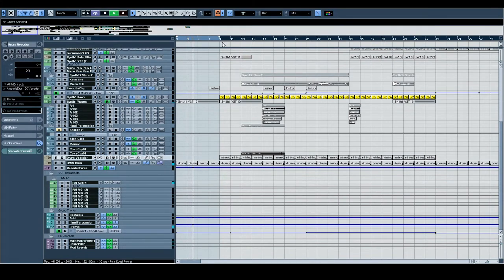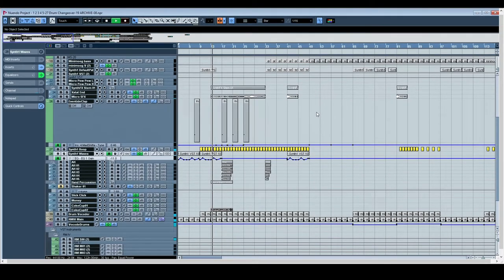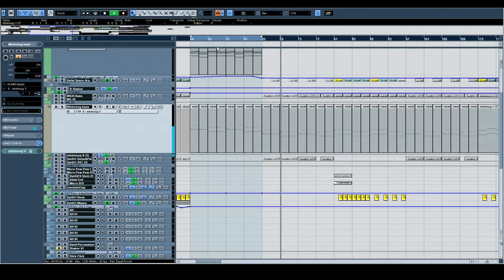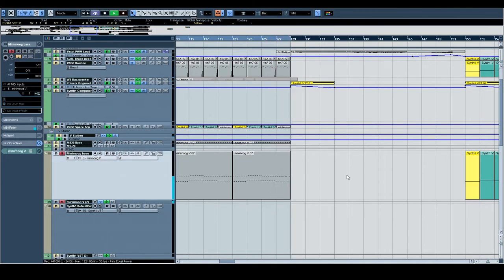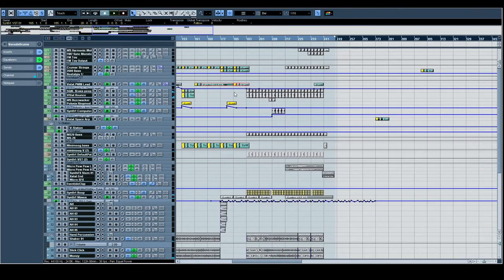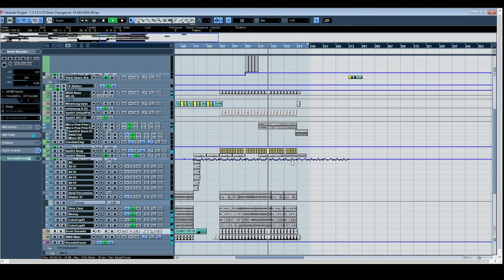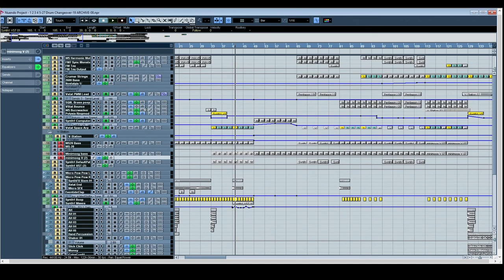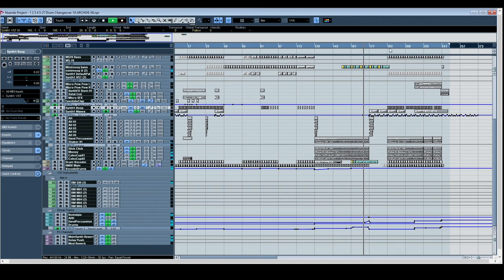Disasteradio Charisma Session Breakdowns - 04 Kids Of 99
Information on Disasteradio's Charisma  / Luke Rowell Digital Music Collection on National Libraries blog: